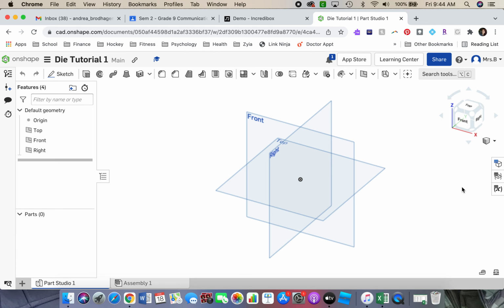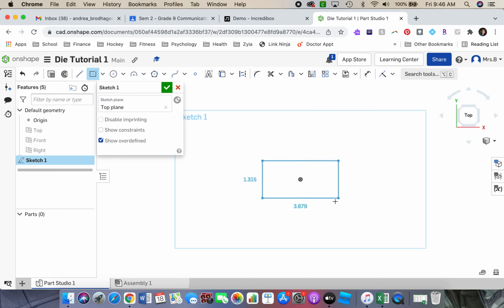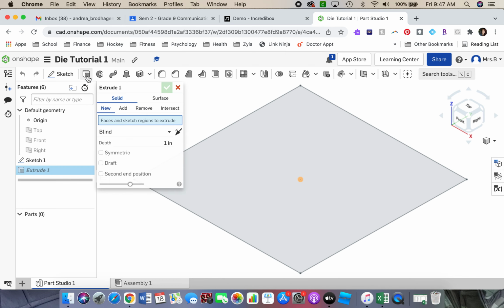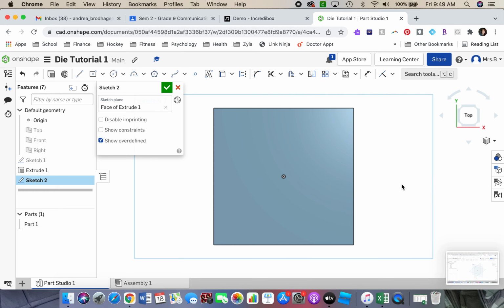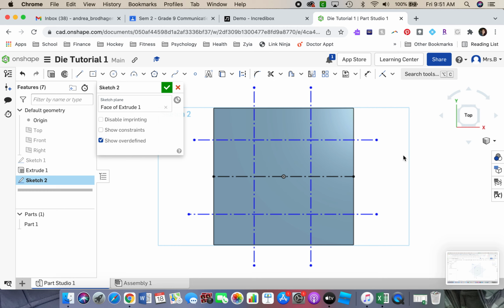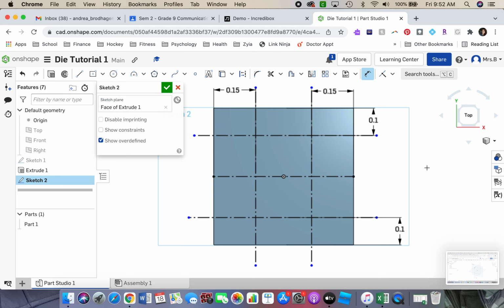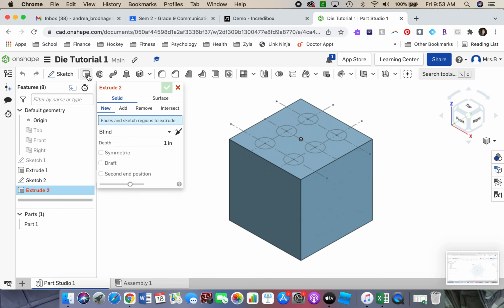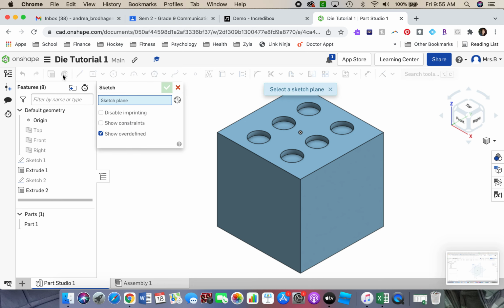Creating Dice using Onshape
In this video I will show users how to create a Die.
Users will learn how to use the following commands:
Rectangle
Circle
Construction Lines
Dimensions
Editing sizes
Extruding - add and remove